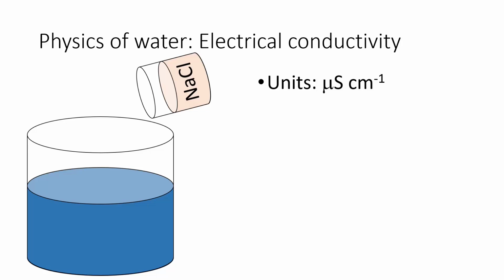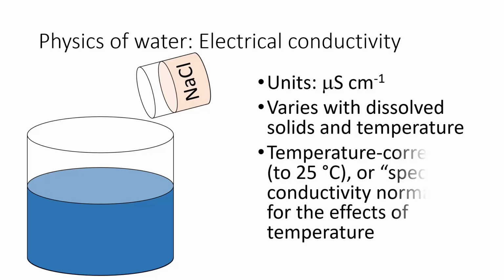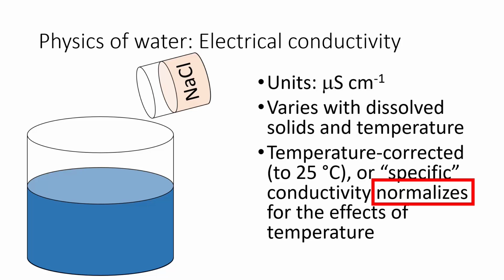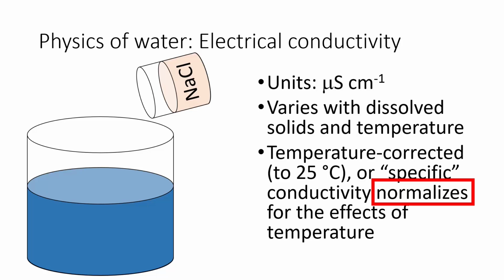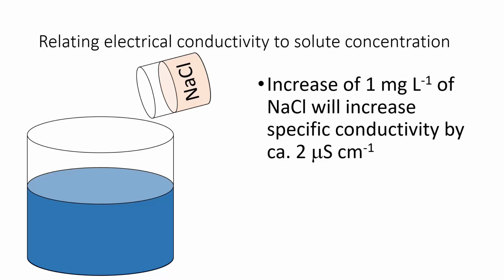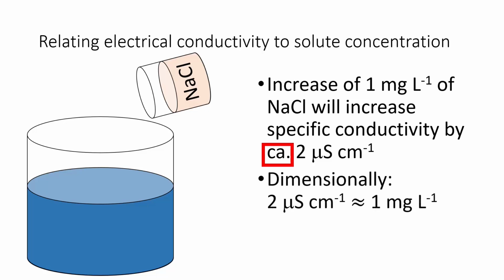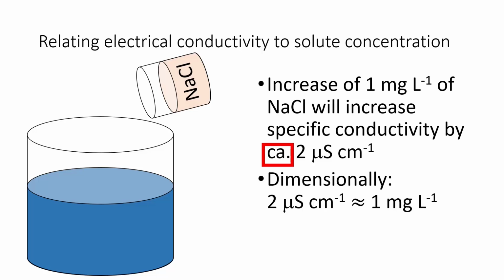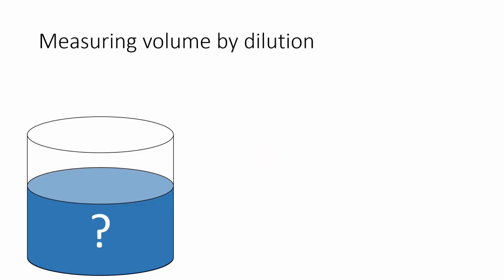Watershed Hydro: Solutions and electrical conductivity v20240812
Update of video to fix dimensionality of counts and break up the material.